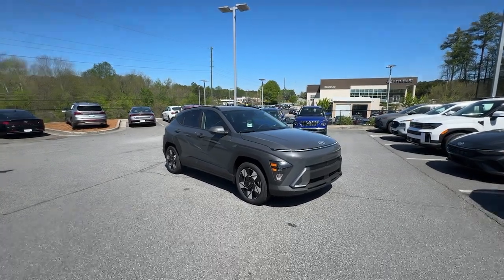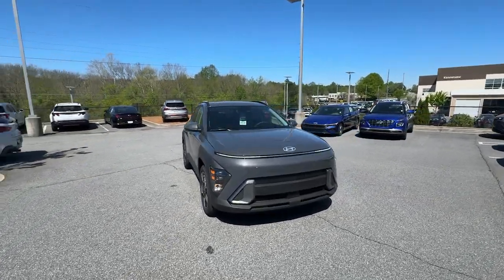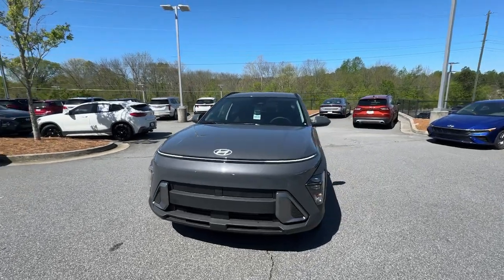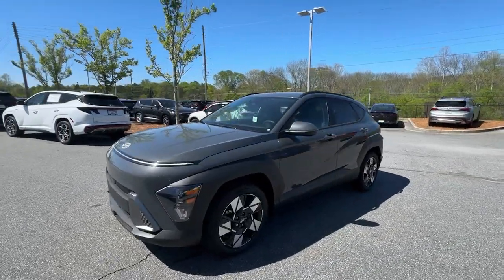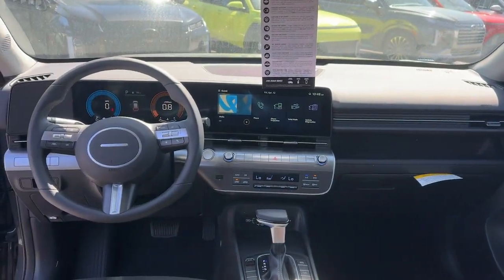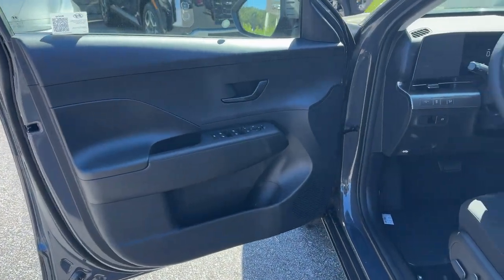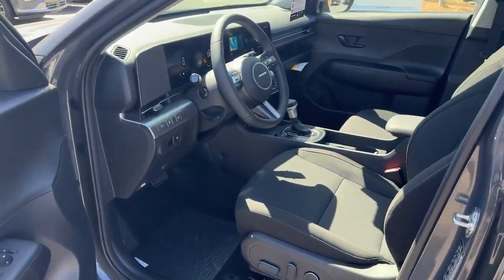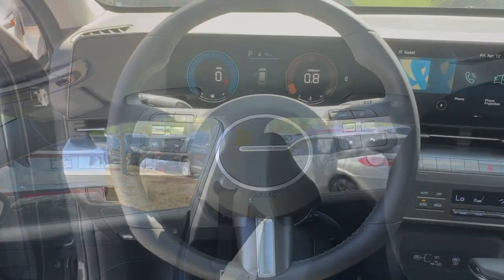2024 Hyundai Kona Kennesaw, Marietta, Woodstock, Acworth, Roswell, GA HK115276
Ecotronic Gray Pearl New 2024 Hyundai Kona SEL available in Kennesaw, Georgia at Hyundai of Kennesaw. Servicng the Marietta, Woodstock, Acworth, Roswell, GA area.

30/35 City/Highway MPGbrbrEcotronic Gray Pearl 2024 Hyundai Kona SEL FWD IVT 2.0L I4 DOHC 16VbrbrIphone / Droid Navigation Compatible. Georgias #1 Hyundai Dealer! Real Deals Real Fast! Thats how we roll! Transparent Pricing Flexible Test Drive Streamlined Purchase 3-Day Worry-Free Exchange. Price includes: $1000 - Retail Bonus Cash. Exp. 04/30/2024